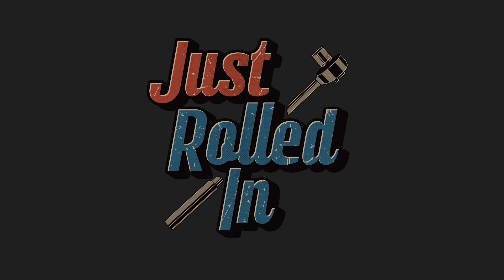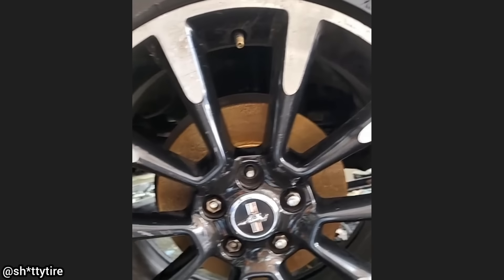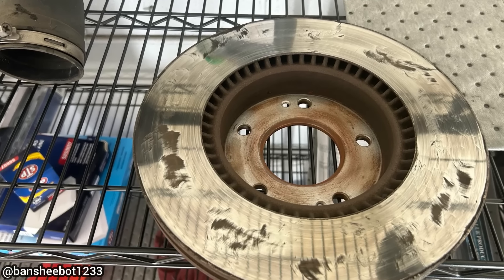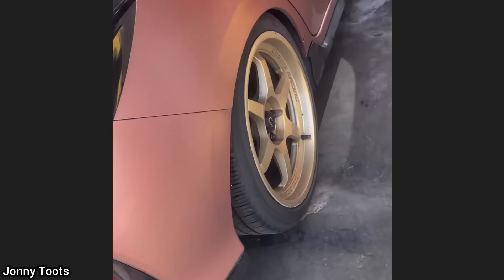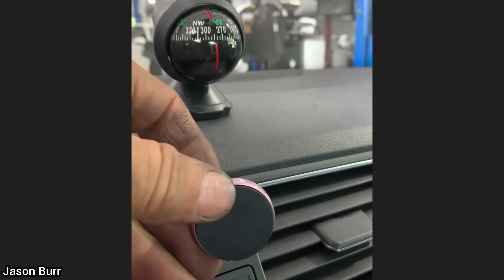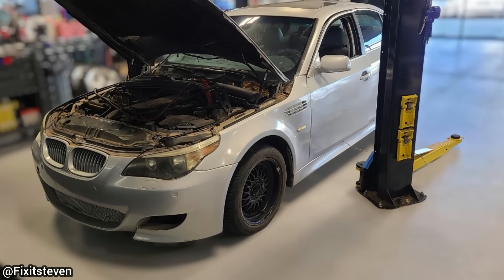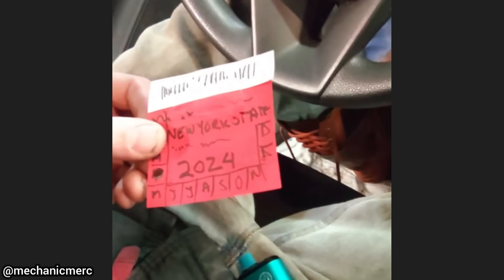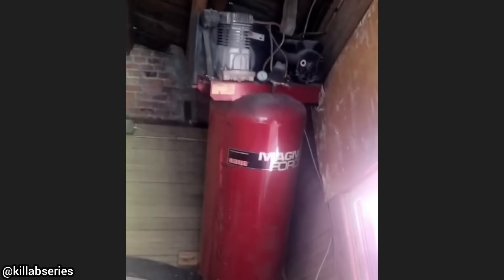Customer States "Another Shop" Ripped Him Off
Submit clips and photos that you personally took on our website!

These videos are meant to be educational and funny, so if you have any questions don't hesitate to ask!

0:00 Intro - Click show more under the video to read more.
0:05 Hopefully the customer gets the front subframe replaced or stops driving the vehicle. The lower control arm looks fairly new as it has the sticker on it still. The customer never mentioned what other shop apparently did this.
0:18 No brake fluid in the reservoir. A new caliper, bracket and other hardware were installed and the brake system was bled. If you look inside the wheel it looks like the brake caliper or bracket was rubbing against the inside of the wheel for a bit.
0:32 The technician verified with the service advisor that the customer meant the rear wiper and not the defrost or another feature.
0:39 This usually happens after a customer details/cleans their car and then reinstalls the floor mats.
0:51 Brake rotors were replaced. The technician said the vibration was very severe and almost felt at any speed.
1:03 The sensor was properly installed and a new tone ring was installed.
1:17 It's not recommended to install trailer tires on vehicles and I've heard that some places have made it illegal to do so.
1:25 The lube shop thinks that the oil pan threads were most likely damaged from whoever changed the oil last and decided not to chance it.
1:37 I don't think the customer knows how to use a compass and why do they need two?
1:49 The technician said it had a ton of other safety/front end issues that were not recorded on camera.
2:03 A connector on the back of the transmission was leaking.
2:13 Ford F-250 OR F-350 that is very rusty!
2:20 An issue with the electric power steering rack. For that generation of F-150, only the 6.2L still had a hydraulic power steering system.
2:32 From what I've heard there can be a big fine or jail time if caught with a fake inspection sticker like the one shown.
 2:39 The technician performed a multiple-point inspection (video) the last time it came in and took screenshots to show the customer that the new brake pads don't have paint on them.
2:48 From the sounds of it the bottom of the compressor rusted overtime and caused this to happen. No injuries happened.
2:54 "New fuel pump, fuel lines, and fuel injectors. rebuilt the Bosch CIS fuel distributor and warm-up regulator. Adjusted the fuel pressures and mixtures and it fires up on the first crank."
3:07 Outro. Thanks for watching!